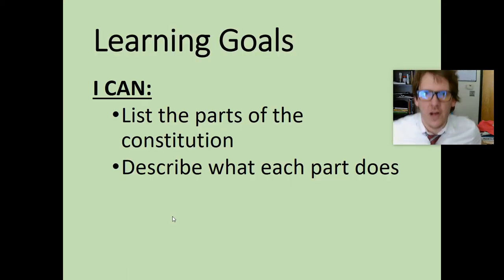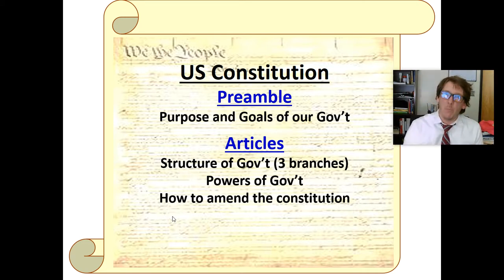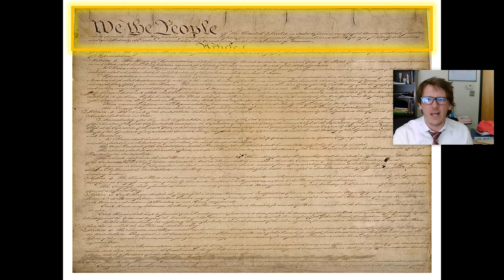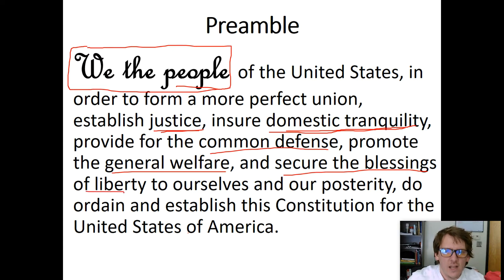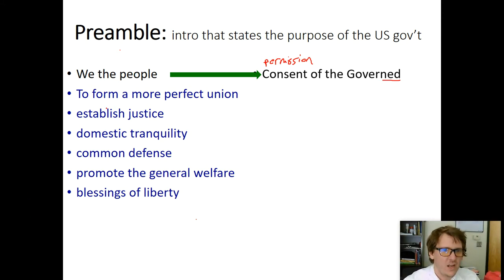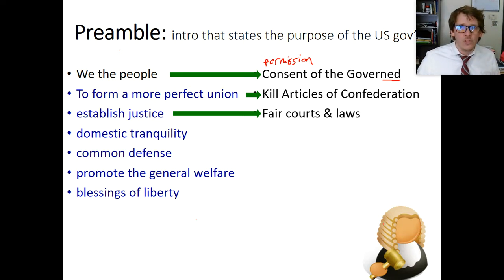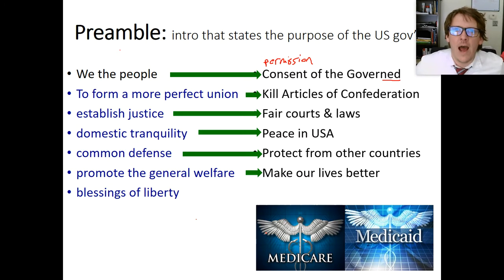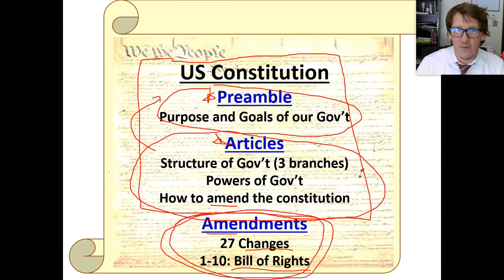Civics and Economics #5 - u2-1 - Constitution Basics (part 1)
Activity:
ss101-5 Classwork - Define the Unit 1 terms on page 10 of the study guide below. If you are unable to define the terms by using the study guide, then use a dictionary - BUT the definitions must be written in your own words. They cannot be copy and pasted. They cannot be rewritten word for word. Mr. D will check. Full credit will be awarded, if every definition comes from the study guide.